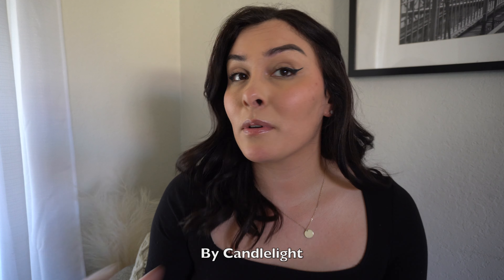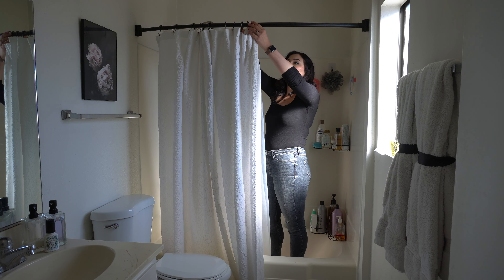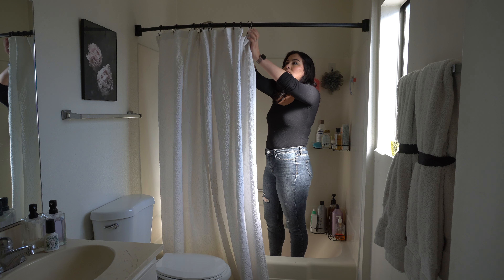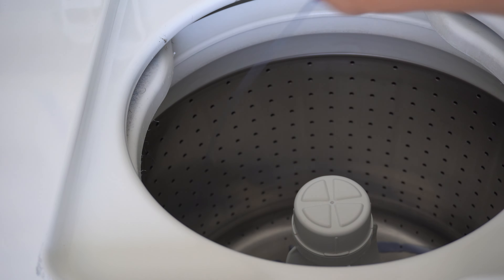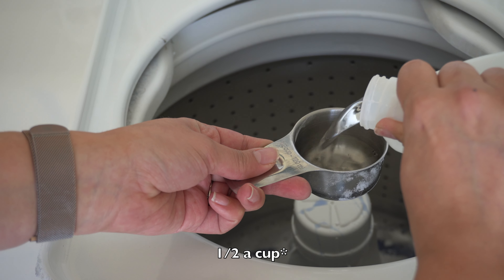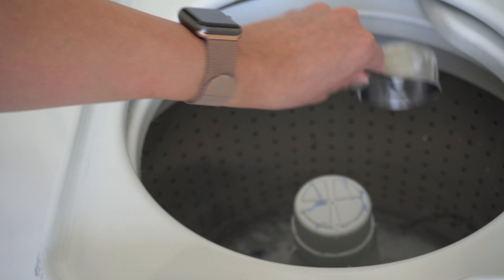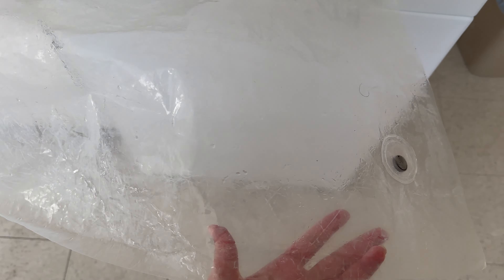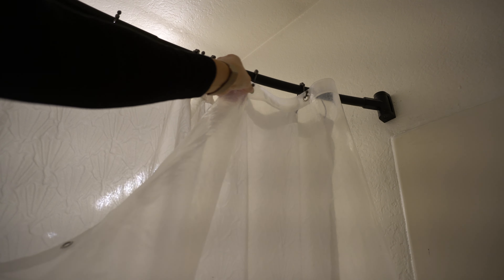How To Clean A Plastic Shower Curtain and Liner | Shower Curtain Liner Deep Clean and Disinfecting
Learn how to clean a plastic shower curtain liner quickly, cheaply, and thoroughly with just a few household ingredients.

Step 1: Remove shower liner
Step 2: Fill washing machine with one part vinegar, one part baking soda, and minimal detergent
Step 3: Run the washing machine on a gental cycle. Do no dry
Step 4: Hang back up
Step 5: To prevent future mold, mix one part vinegar and 4 parts water, and spray the problem area after each shower.

PRODUCTS MENTIONED

Tide Detergent

Baking Soda

MY CAMERA EQUIPMENT:

- Sony A6400

- Soft Box Lights

- Ring Light